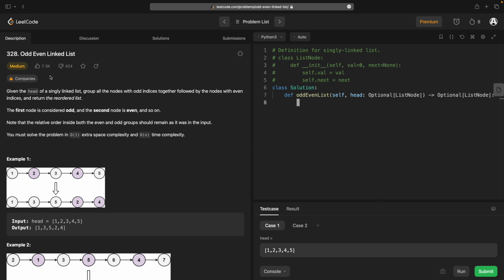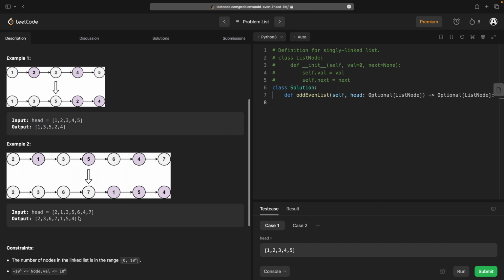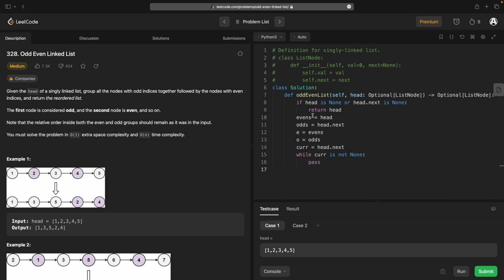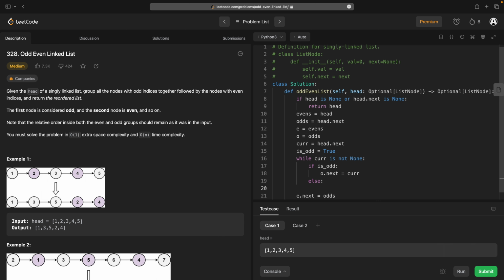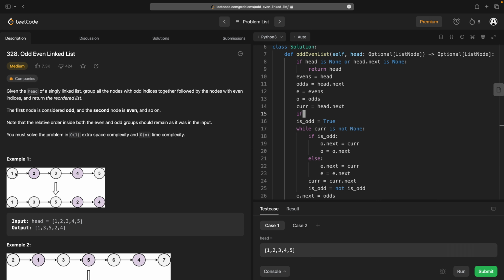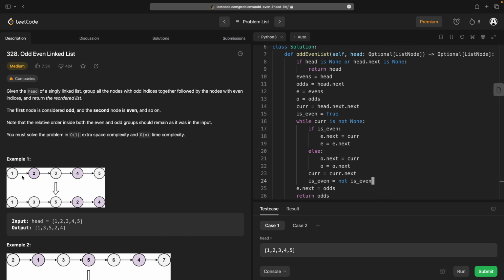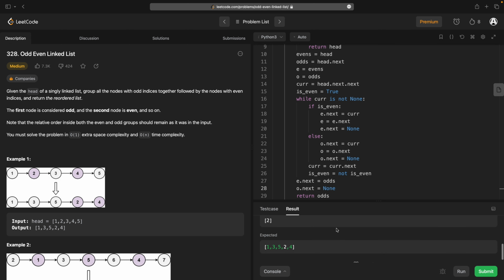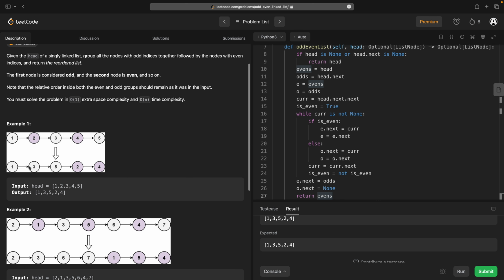100 SUBS! – Odd Even Linked List –Leetcode 328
That's insane! Sorry I didn't do anything special, I've been flat out at work! But know that I love you all!